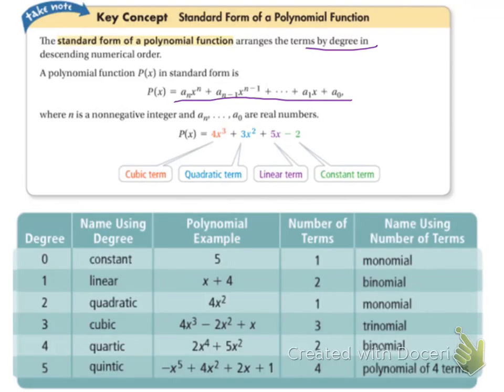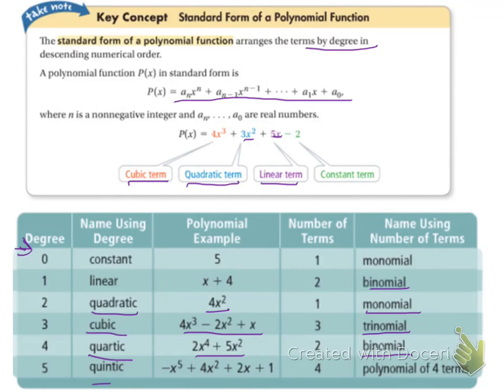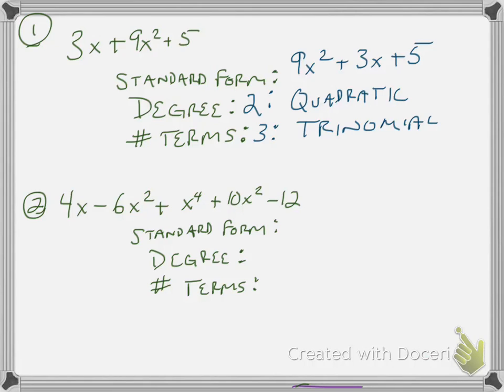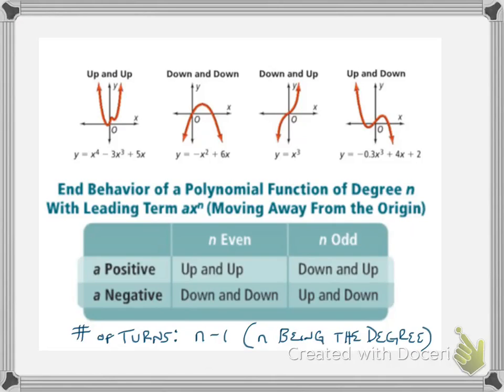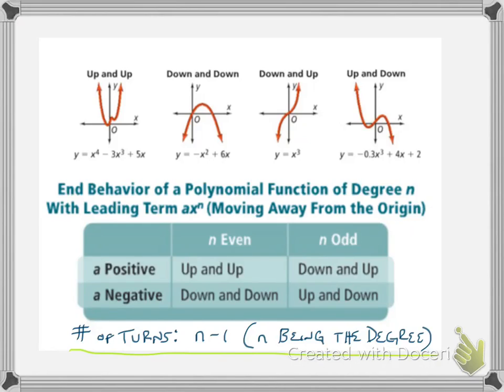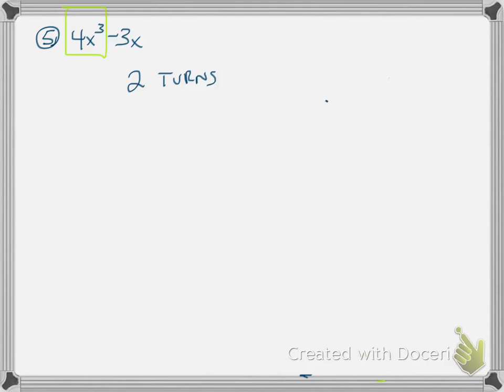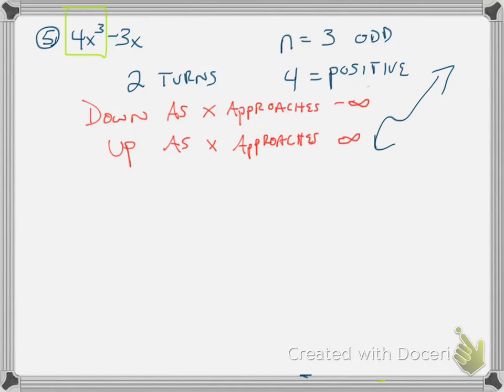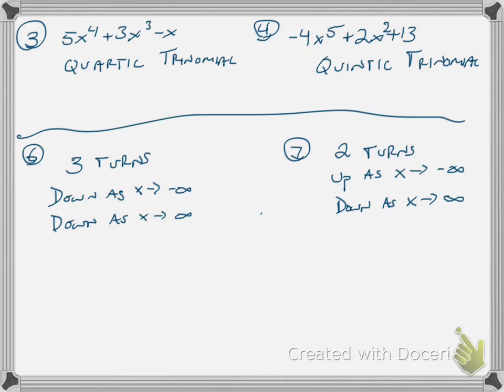5 1 Polynomials